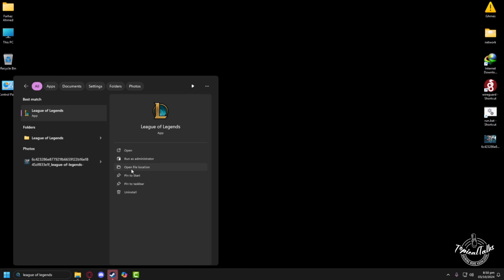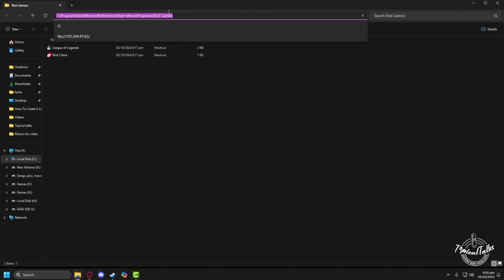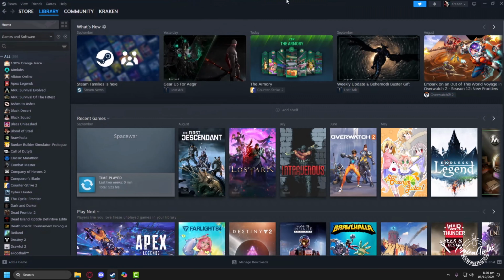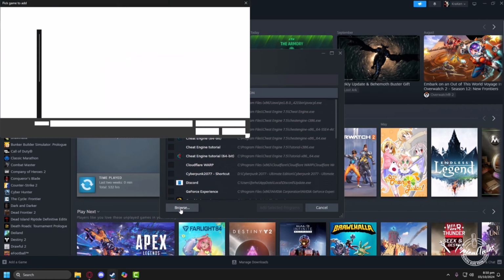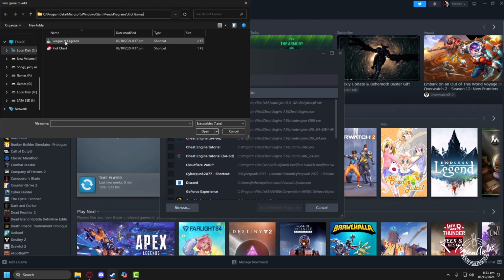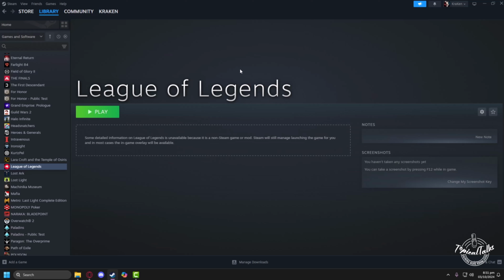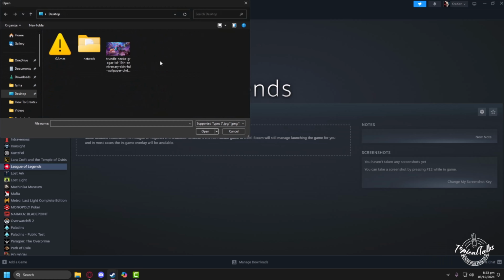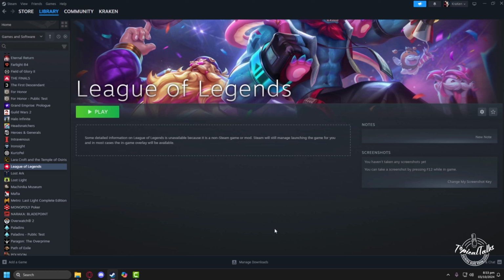How to add League of Legends to Steam (New Update)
To add League of Legends to your Steam library, you can follow these steps:

Open Steam: Launch the Steam client on your computer.
Go to "Games": In the top menu, click on "Games."
Select "Add a Non-Steam Game to My Library": From the dropdown menu, choose this option.
Browse for League of Legends: A new window will open, displaying a list of programs. If League of Legends is not listed, click on "Browse" and navigate to the installation folder of League of Legends, usually found in C:\Riot Games\League of Legends or wherever you installed it.
Select the League of Legends executable: Look for the file named LeagueClient.exe and select it.
Add Selected Programs: Click on the "Add Selected Programs" button. League of Legends will now appear in your Steam library.
Launch the Game: You can now launch League of Legends from Steam. Note that it will open the Riot Games client, but it will allow you to access it through Steam.

Can I download LoL on Steam?
Why is LoL not in Steam?
How do I add a game to my Steam account?